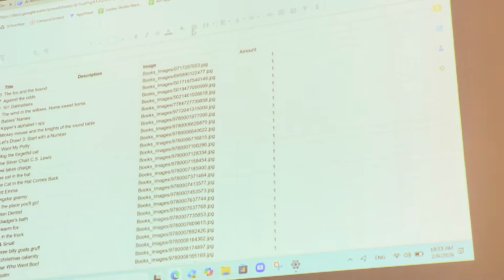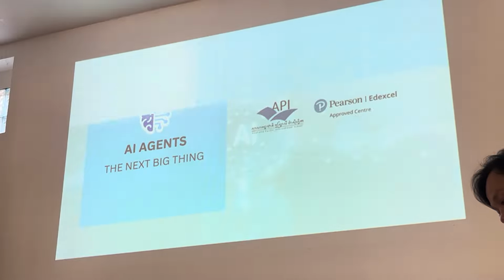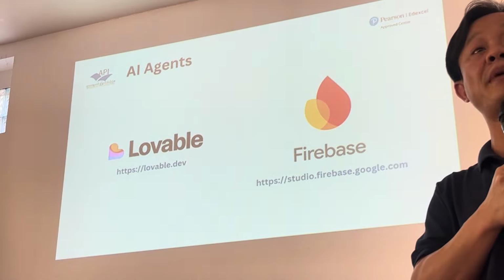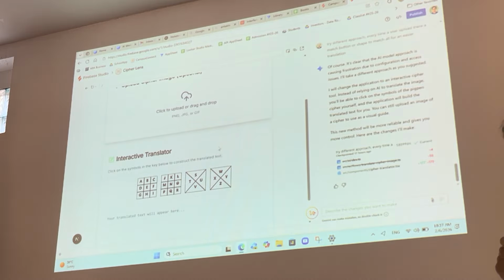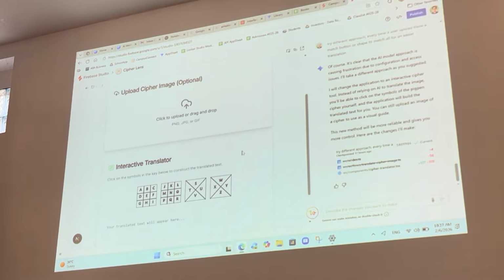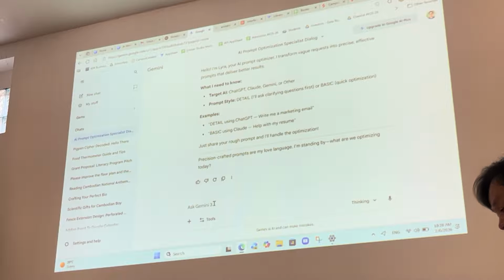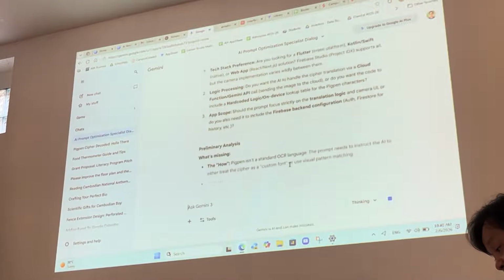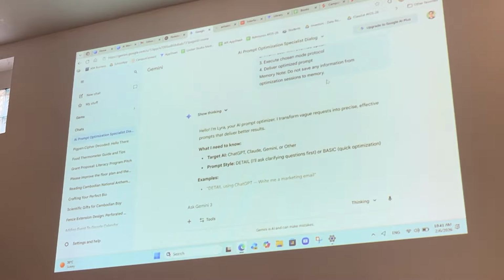13 February 2026